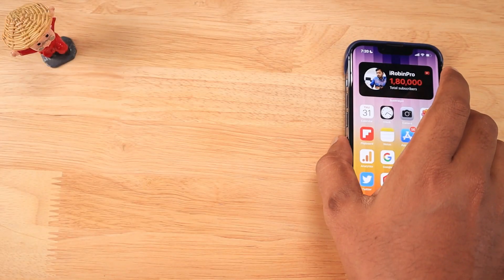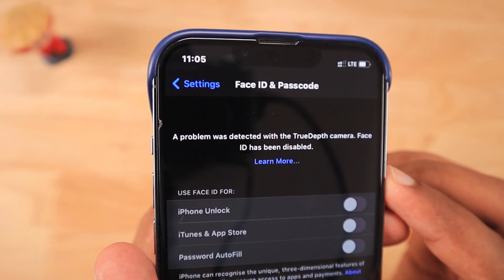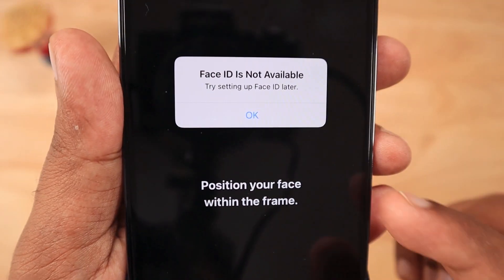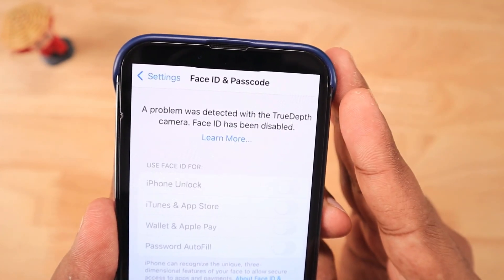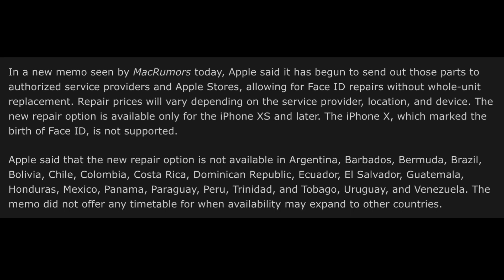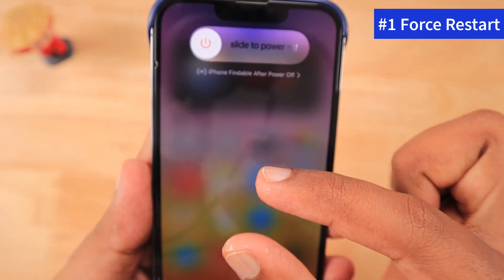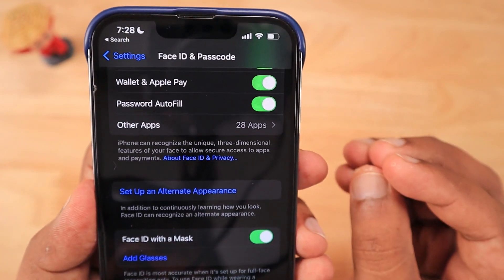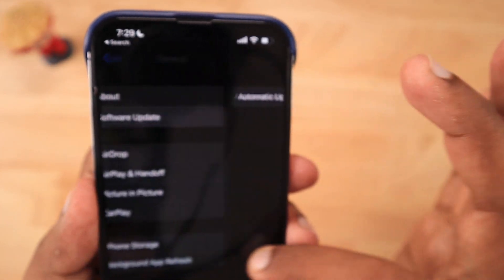iPhone Face ID DISABLED or NOT AVAILABLE Error, How to Fix?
Apple iPhone Face ID Disabled or Face ID Not Available Error? Why Face ID Not Working in iPhone? Reasons and Sharing some troubleshooting steps to help you fix if its software related problem. Face ID Disabled in iPhone due to Hardware or Software Problems. Diagnose and Fix following these tips.